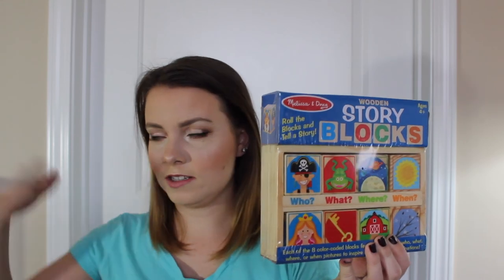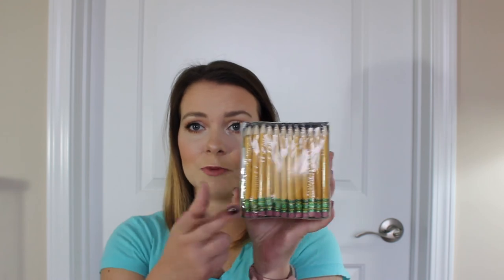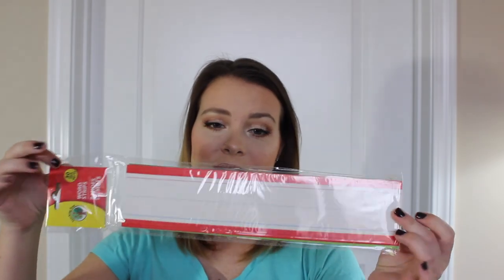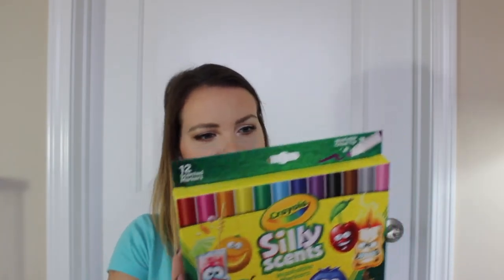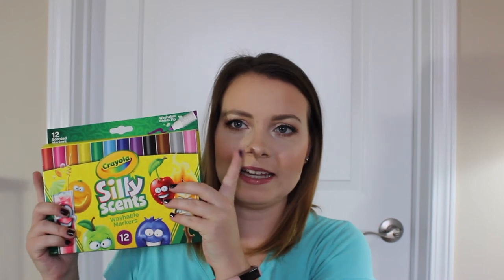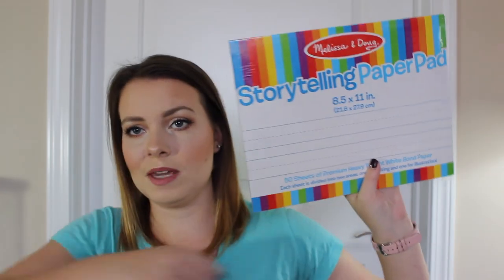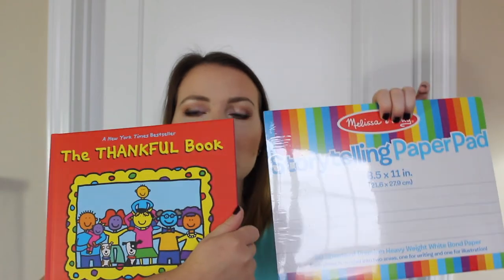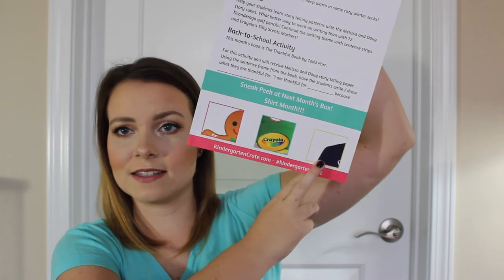November Kindergarten Crate | Camille Pearl